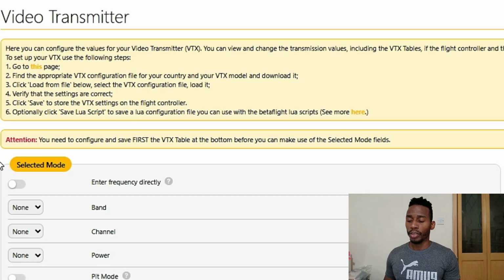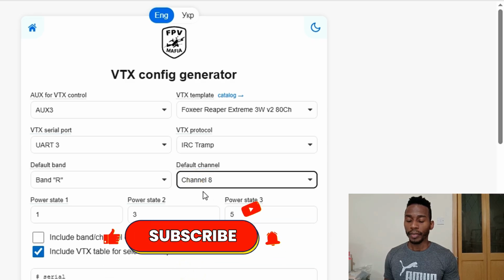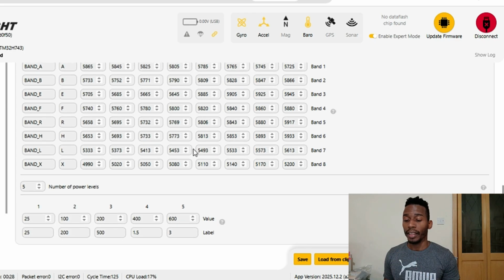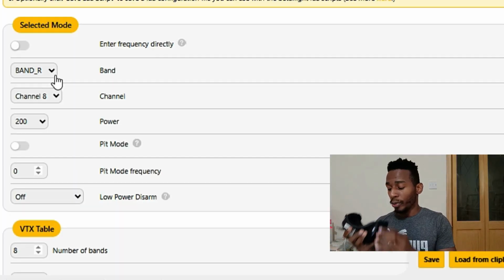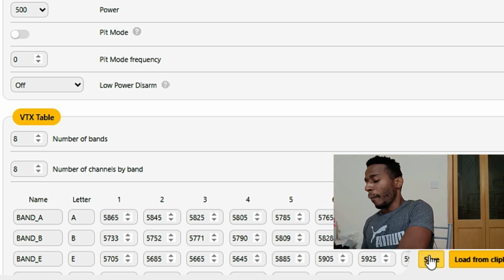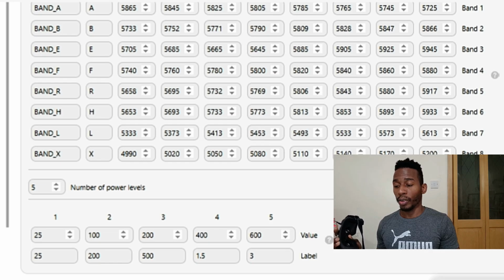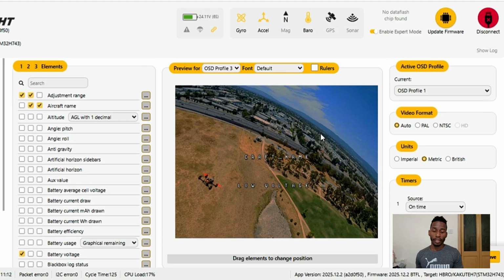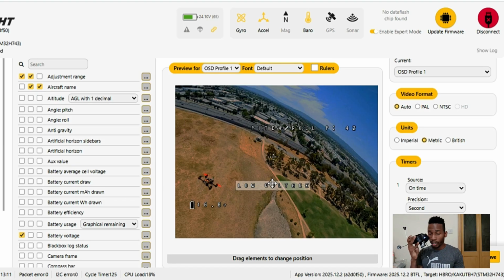Betaflight P9 - VTX and OSD configuration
📡 **Betaflight VTX Setup + OSD Explained (Video Transmission Tab Guide)**

In this video, we break down the **Video Transmission tab in Betaflight**, show you how to **load a VTX table**, and explain how to set up your **OSD (On-Screen Display)** for the best FPV experience.

If you're struggling with VTX settings, missing channels, or want a clean and useful OSD layout, this guide will walk you through everything step by step.

* How the Video Transmission tab works in Betaflight
* What a VTX table is and why it matters
* How to load and configure a VTX table correctly
* Setting up bands, channels, and power levels
* OSD layout basics and must-have elements
* Tips for a clean and informative FPV display

* FPV drone with Betaflight
* Compatible VTX
* USB cable
* (Optional) VTX table file from manufacturer

⏱ **Timestamps:**
00:00 Intro
00:35 Video Transmission tab overview
02:15 What is a VTX table?
03:40 Loading a VTX table
06:10 Configuring VTX settings
07:50 OSD tab walkthrough
10:00 Recommended OSD layout
11:30 Final tips

💡 **Pro Tip:** Make sure your VTX table matches your exact VTX model—incorrect tables can cause missing channels or power options.